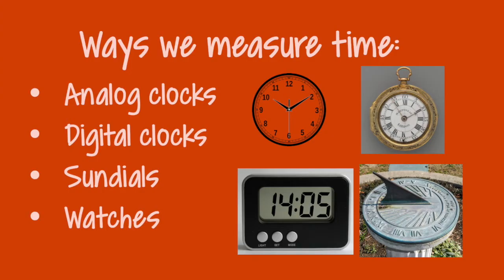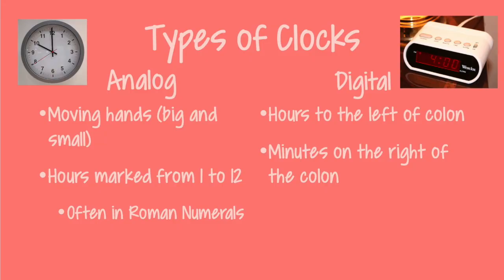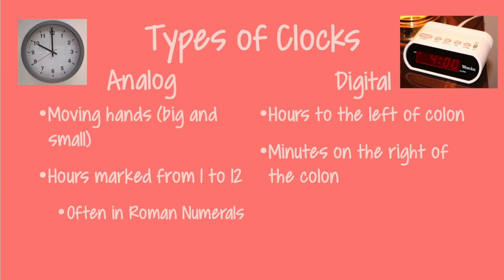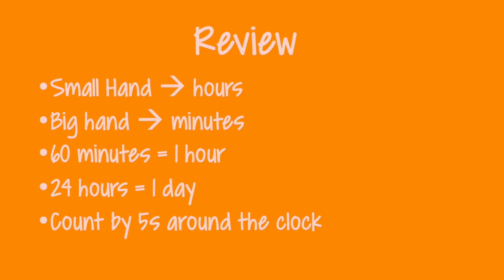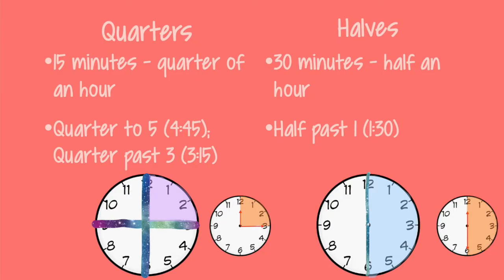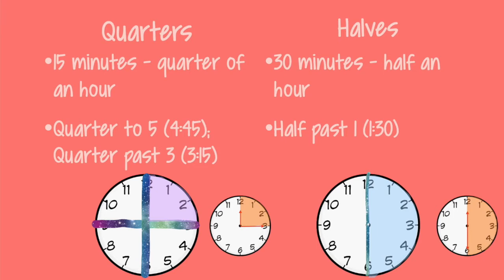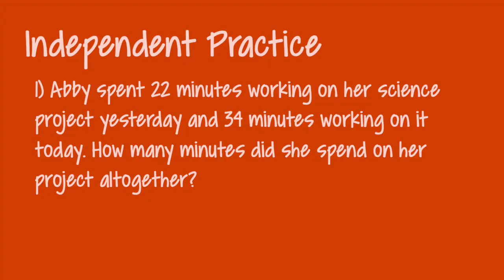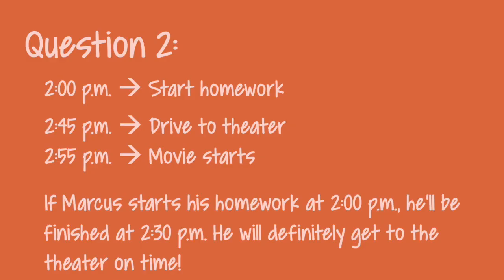Clocks and Telling Time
What does time mean to you?

Well let's talk about the different types of clocks, telling time, and how to calculate elapsed time today!